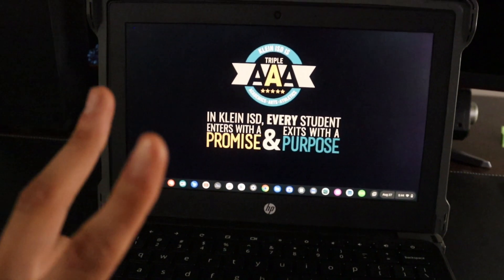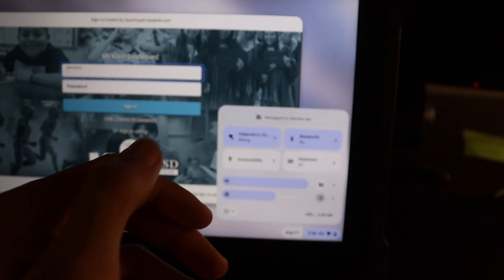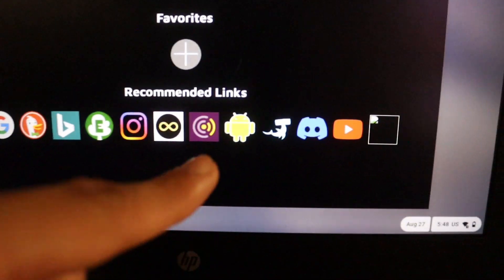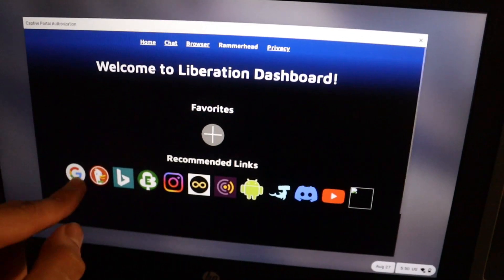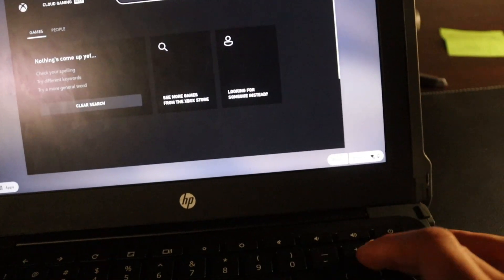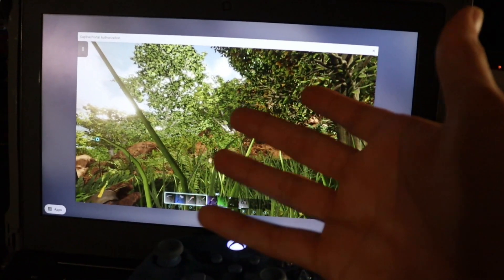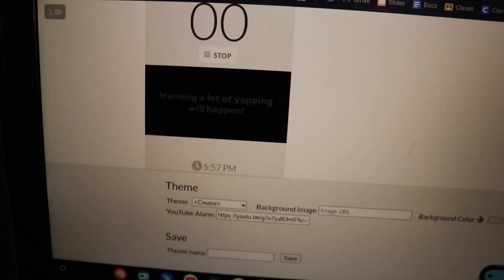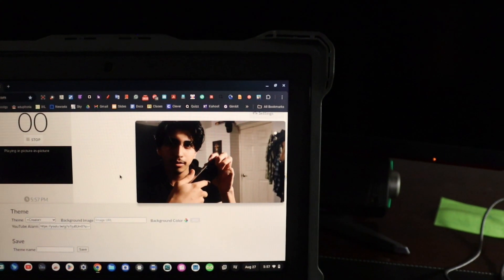Unblocking The school Chromebook *Again*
Introduction: 00:00 - 0:51

Steps of how to Unblock: : 0:52

Xbox Cloud Gaming: 7:06

Unblocked Games Site: 9:28

Unblocking YT Vids: 10:54

Google Gemini AI: 13:40

End: 16:10

Unblocked games - algebra.icu
DONT RUN THIS ON YOURE PHONE

I'll keep on updating my descriptions if I have any more updates:)

let me know if it still works in the comments!